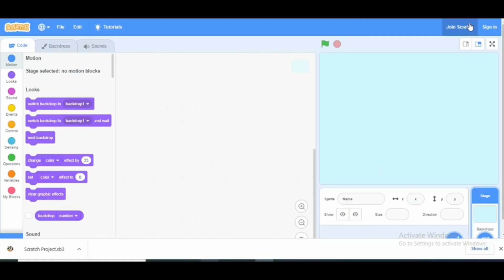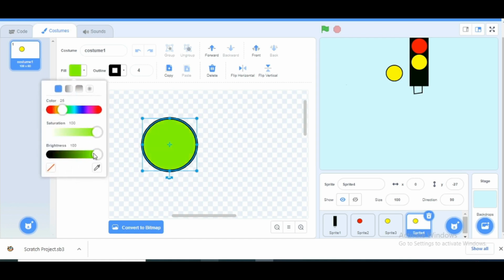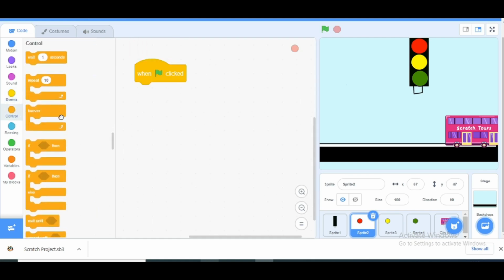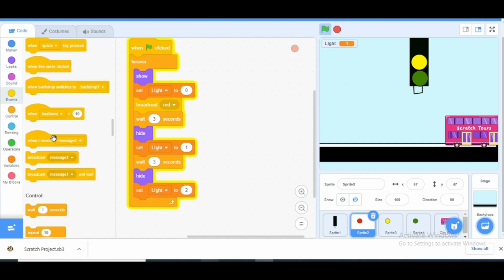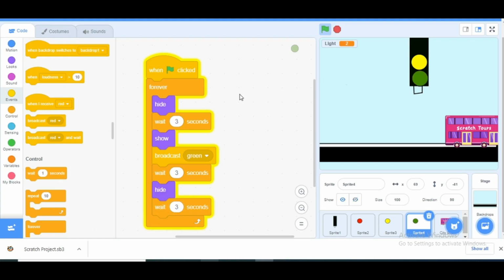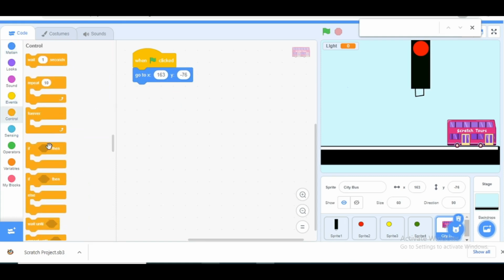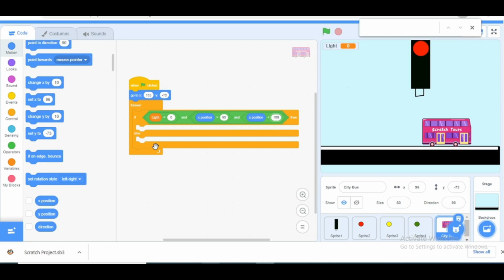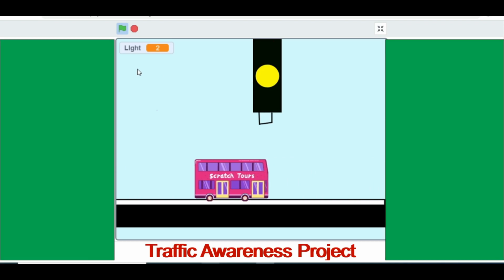Scratch Tutorial | Traffic Awareness Project | By Mrs. Deepali Mule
Traffic Rules Project by Mrs. Deepali